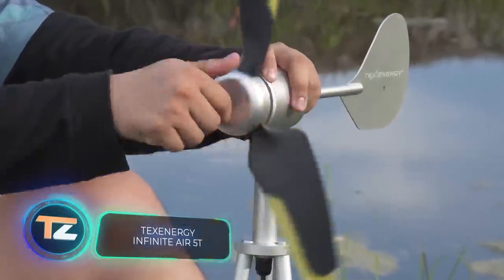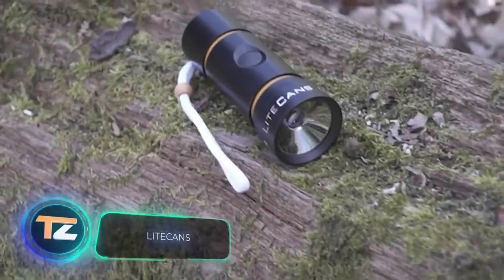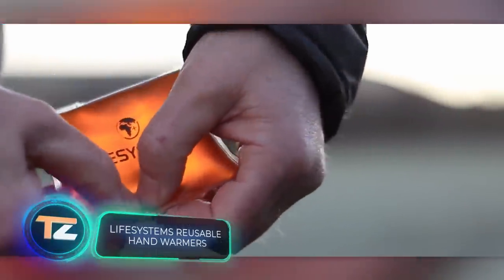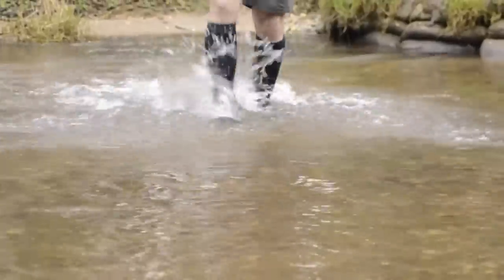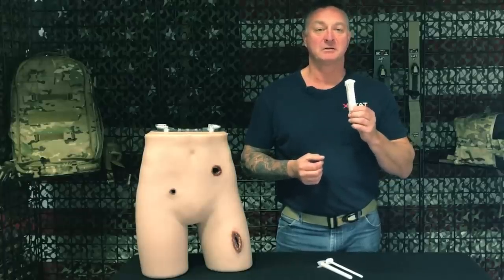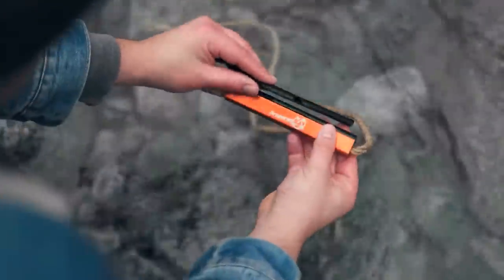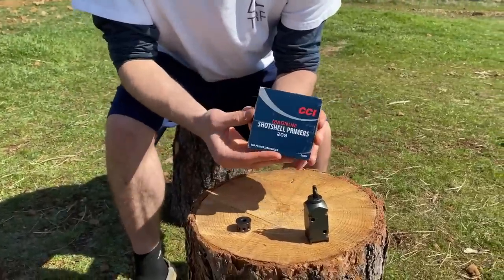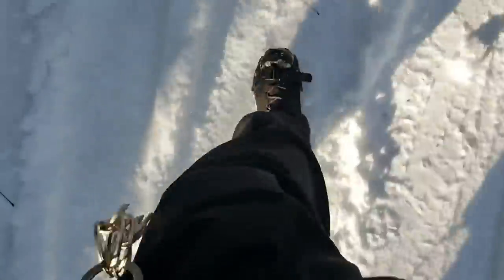15 SURVIVAL GADGETS EVERY MAN SHOULD HAVE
00:00 - Texenergy Infinite Air 5T
01:07 - Fontus
02:14 - LiteCans
03:15 - Omniblade
04:17 - Lifesystems Reusable Hand Warmers
05:07 - Tact Bivvy
06:07 - SEALSKINZ
07:07 - Pocket Personal Distress Signal
08:08 - XStat 30
09:08 - Dugdale FHS D2
10:02 - Survival Torch Fire Starter
10:53 - Spika Strike Gaiter
11:56 - FithOps
12:47 - Vargo Titanium Triad Multi-Fuel Stove
13:42 - K10 Hiking Crampons